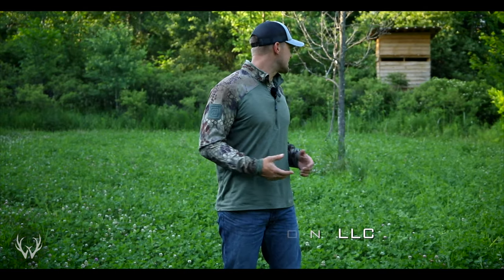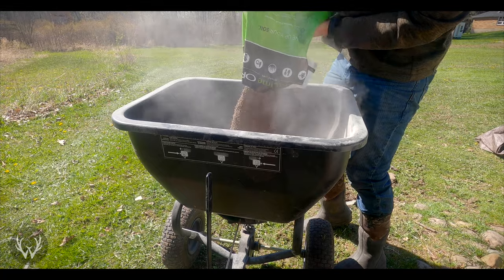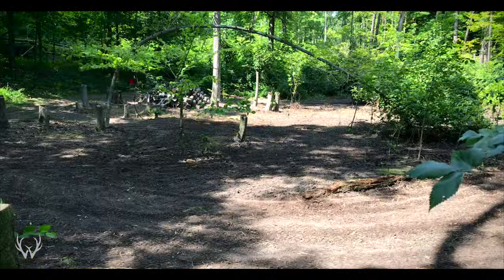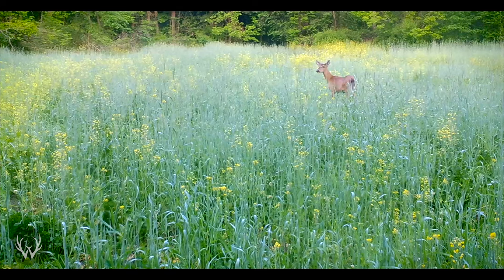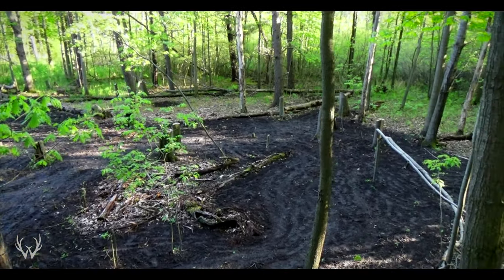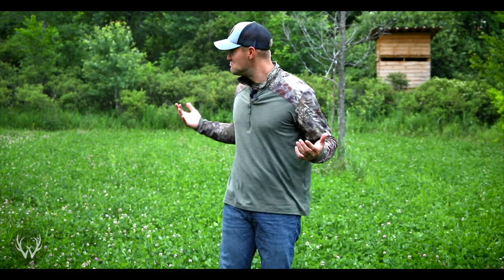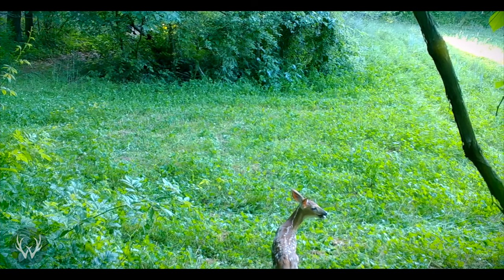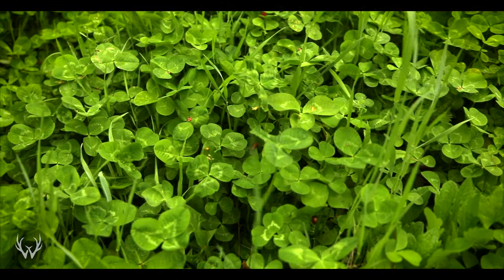How To Plant Clover Food Plots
Planting a clover food plot on your hunting property is a great way to not only provide quality nutrition to the local deer herd but also influence the deer movement on your property. Clover is extremely browse tolerant and is a great choice for small hunting plots along with areas with higher deer numbers. But if your new clover plot isn't put in the correct way, you may be dealing with problems for years to come. In this video we discuss multiple ways you can create a clover plot on your hunting property. AND once your clover plot is installed there are a few things you need to do in order to make sure your clover plot stays productive throughout the years. We also discuss when to mow your clover and treating the plot with selective grass and broadleaf herbicide.

    HABITAT. HUNT. HARVEST.

Hunting / Habitat
Exodus Render Cell Camera
Best Cheap Camera
Best AA Batteries
HODAG Licking Stick
Extinguisher Deer Call
Seed Spreader
Backpack Sprayer
Corona Hand Saw
Chainsaw 18”
Forester 14 ounce Throw Line
Portable Ozone Machine

Canon Mark IV
Lens 24-105
Neutral Density Filter
Tripod I Use
GoPro Hero 8
DJI Ronin S Gimbal
DJI Mavic Pro Platinum